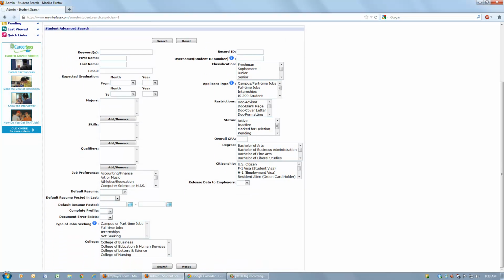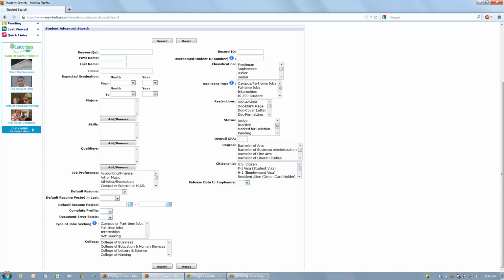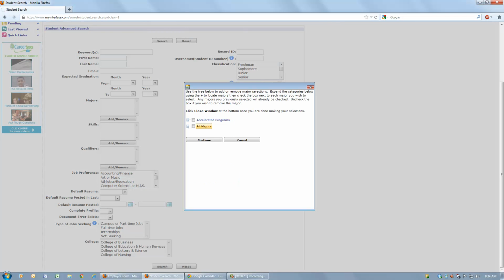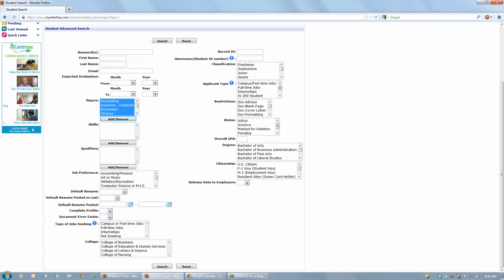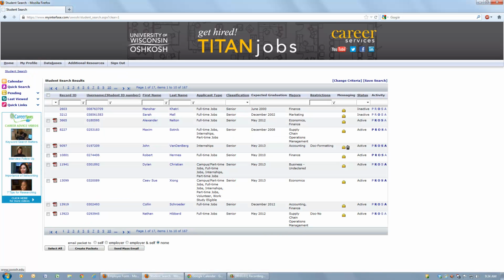How to Search for Qualified Candidates